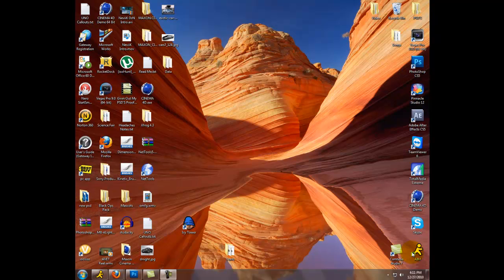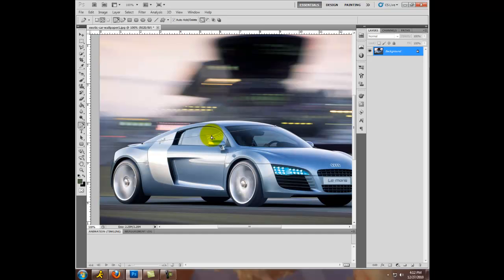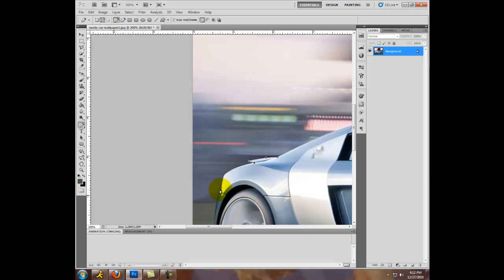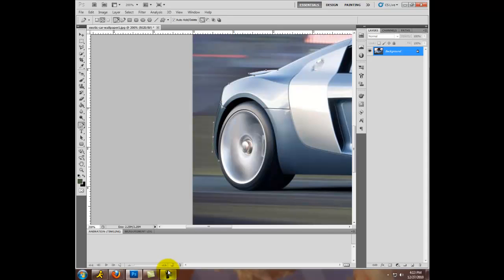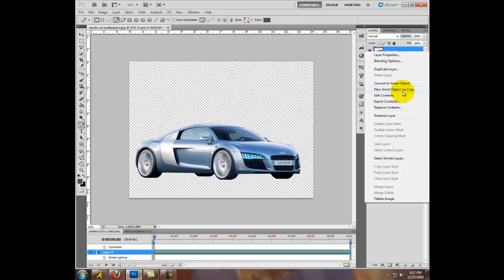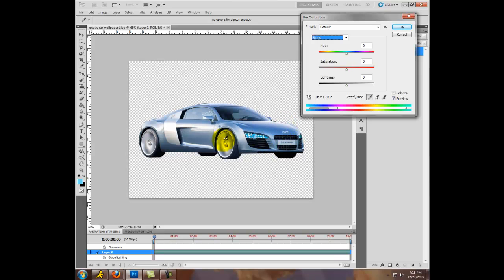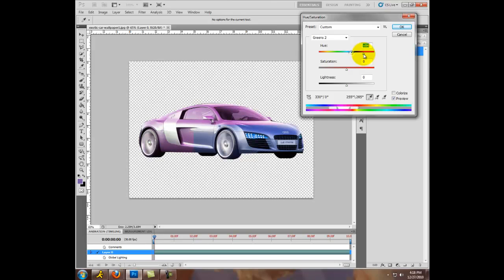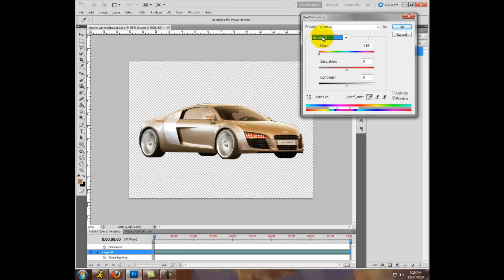How To Render Images And Change The Color Of A Car + Voice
-NeviiK DzN